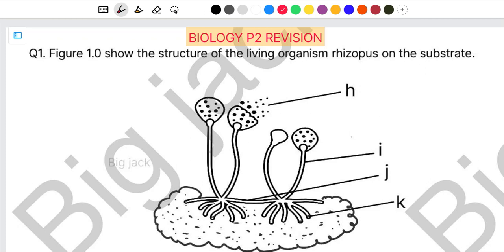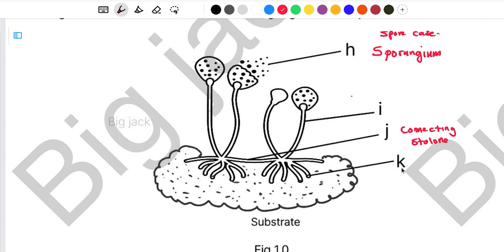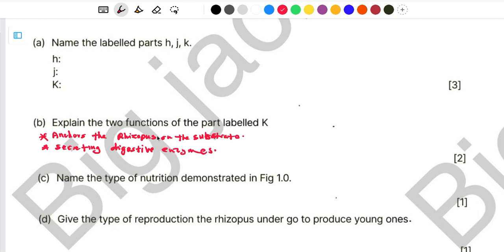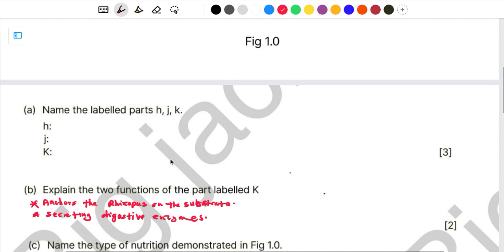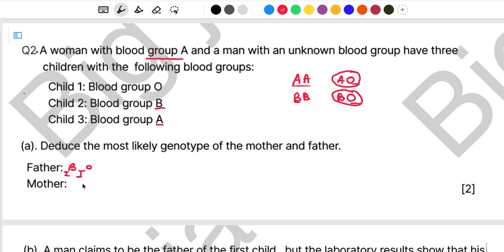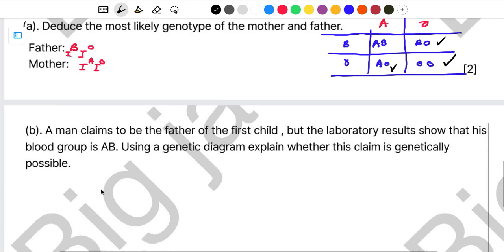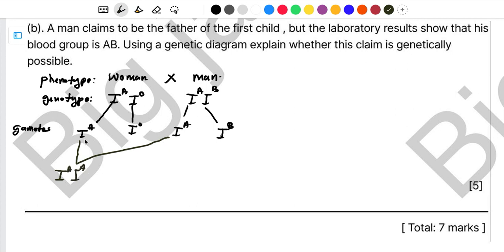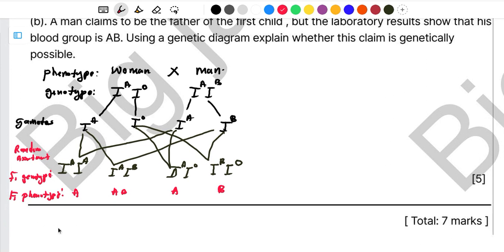Biology P2 rapid revision 2026